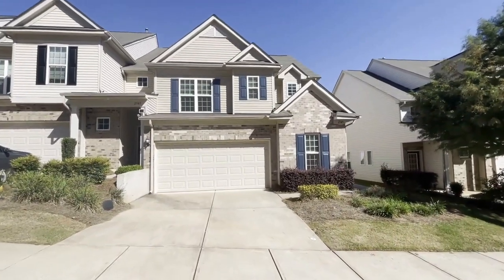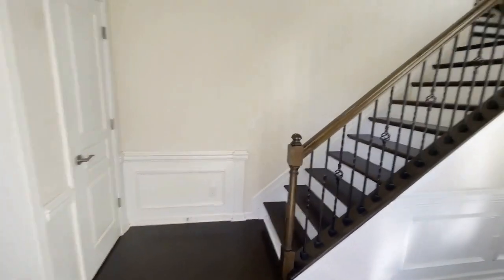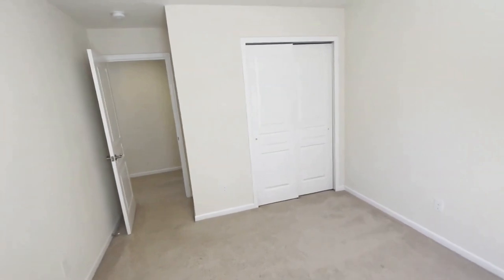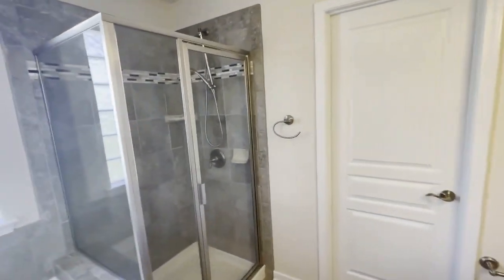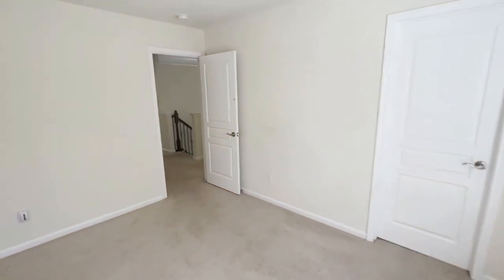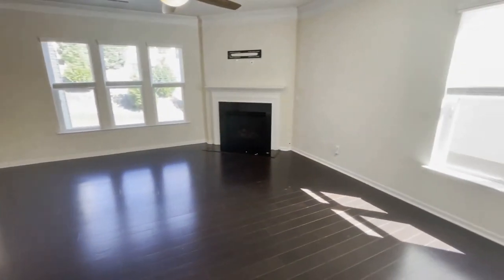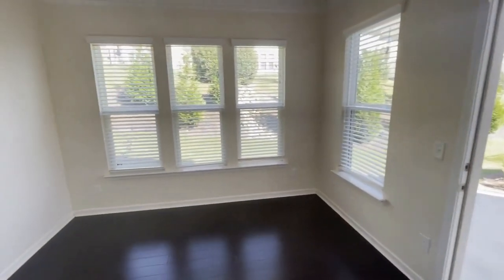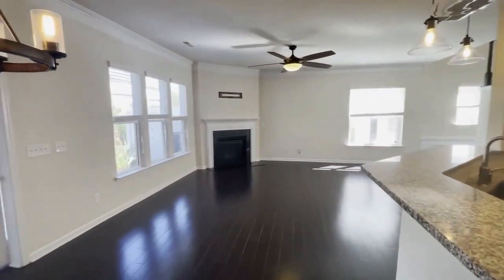Charlotte Townhomes for Rent 3BR/2.5BA by Charlotte Property Manager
This 3-bedroom, 2.5-bath end-unit townhome features a 2-car garage, neutral colors throughout, and an open floor plan. There are stainless steel appliances, granite countertops, and tile backsplash in the kitchen. The great room includes a gas fireplace. There's also a sitting area or sunroom next to the dining area that leads out to the patio, which is open to a greenway. All of the bedrooms are spacious and have built-in closets. The master bedroom has a walk-in closet with built-ins and an ensuite bath with dual-sink vanity and a separate garden tub and shower. Additional features include a laundry with a washer and dryer and a room by the entry that can be used as a den or office.